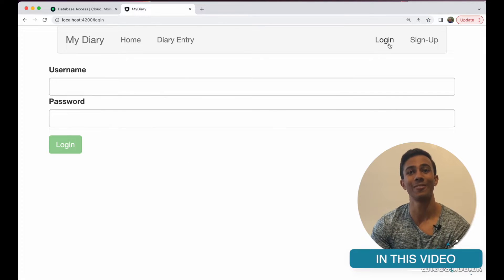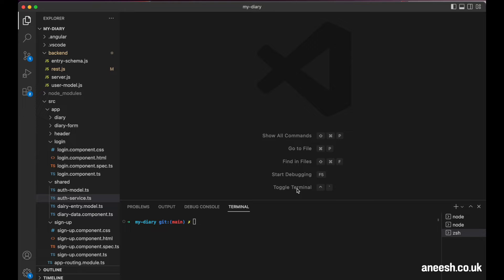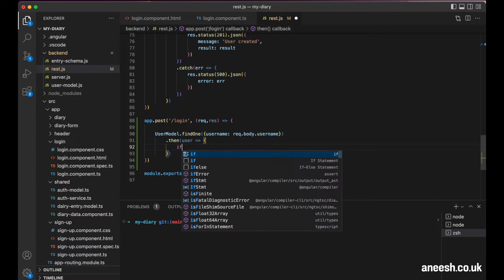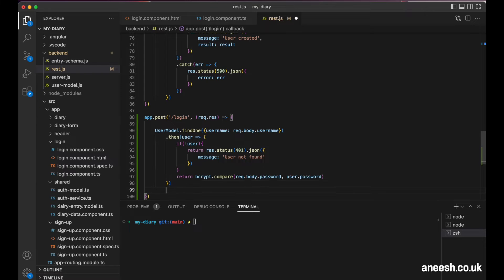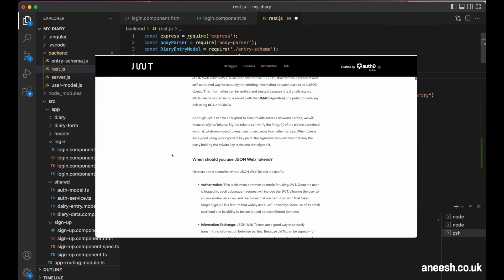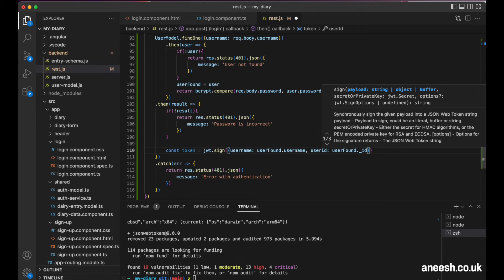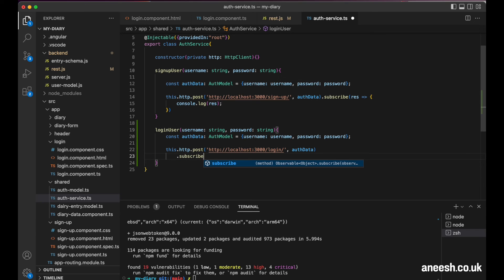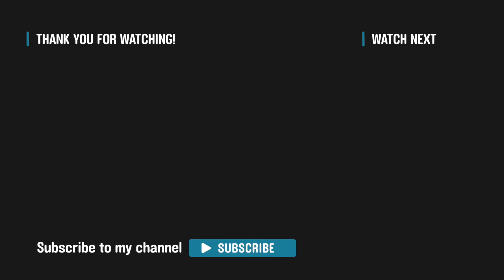Log-in and Web tokens with Angular and MongoDB - Tutorial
Learn how you can create web tokens with the jwt package in express js. This video will enhance our MEAN application to
verify the details of a user when they submit the login form, and return with either a generated web token from the jwt package, or with an exception for an incorrect username or password.
This video is part 2 of a series of videos to create authentication with Angular and MongoDB.